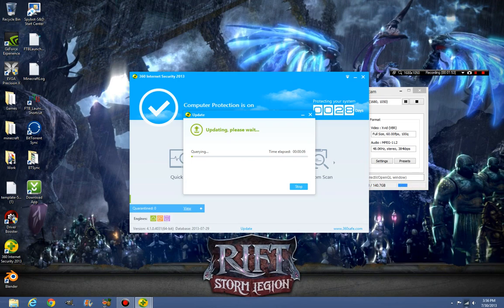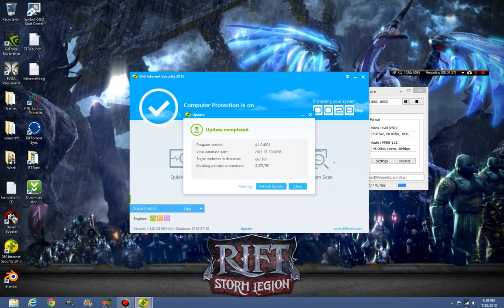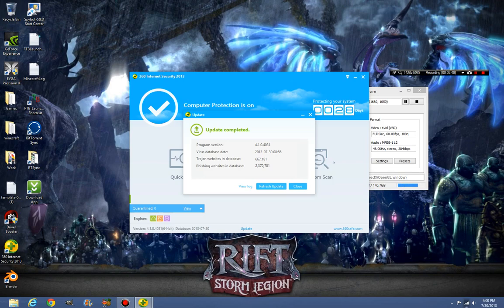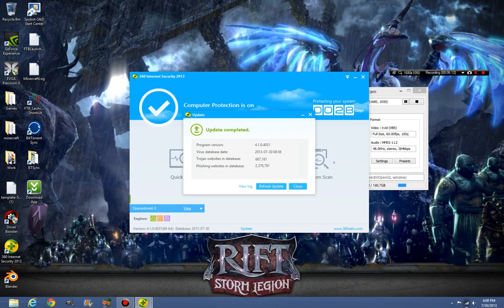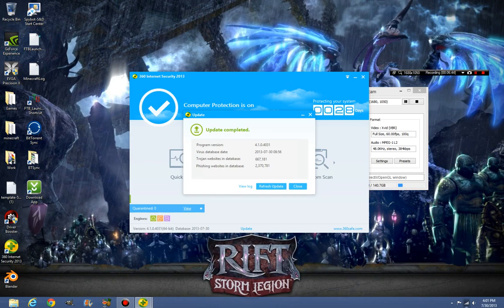Top 5 Free Antivirus Software